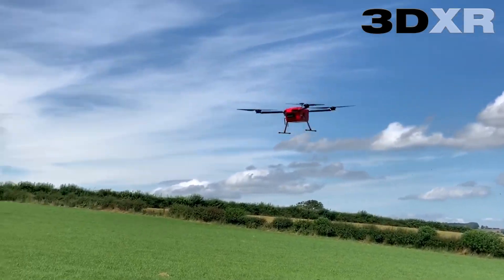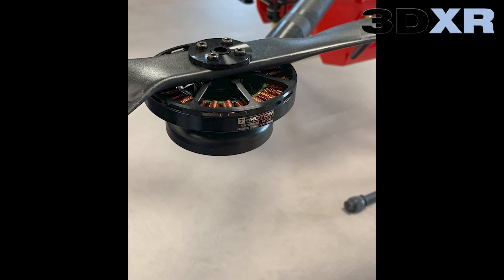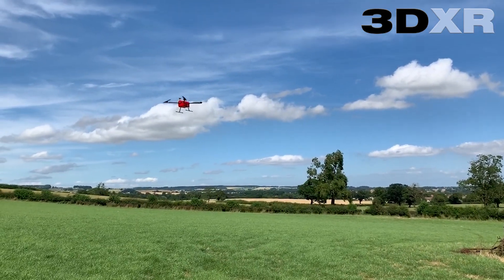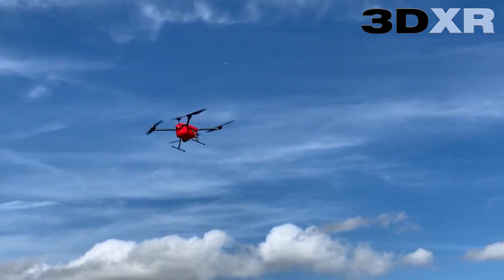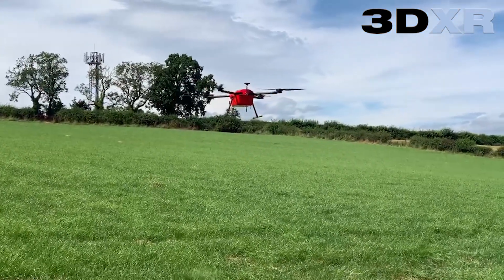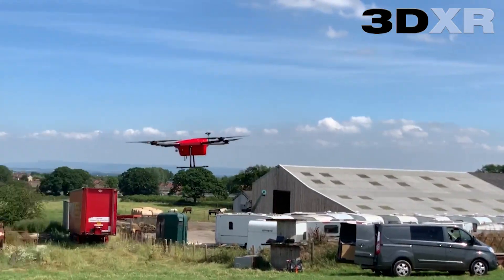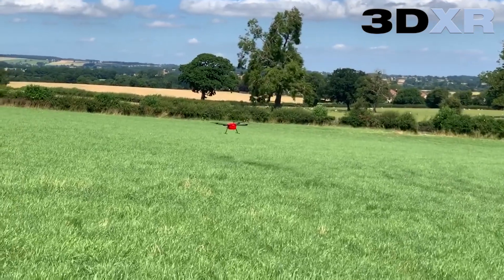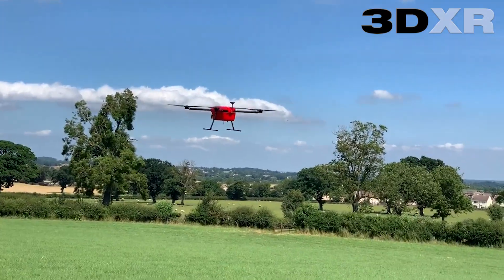ArduCopter - Terrain Following with Lightware SF20/C using a T-Motor M1000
Showing the terrain following performance of ArduCopter and Lidar

Fitted with a Cube Black Flight Controller and Here 2 GPS